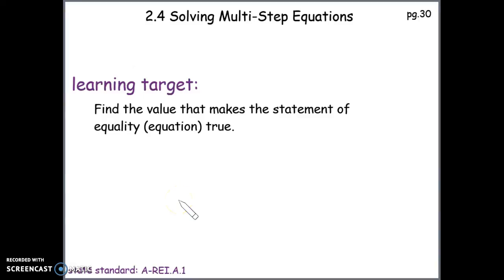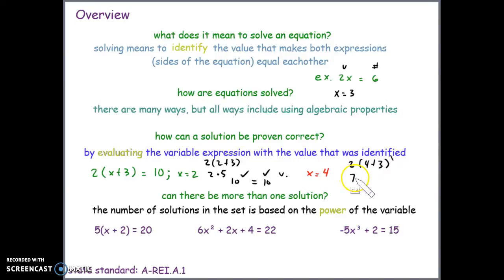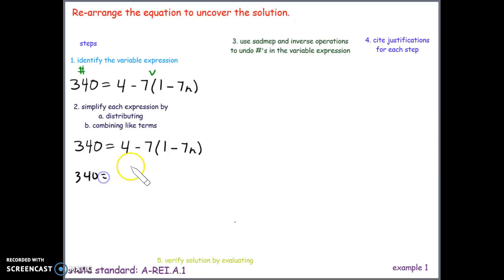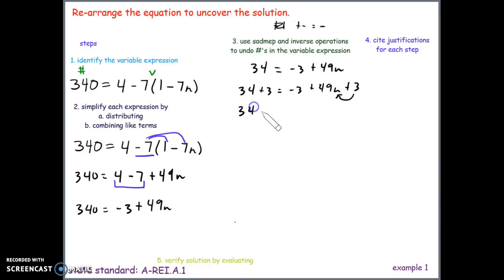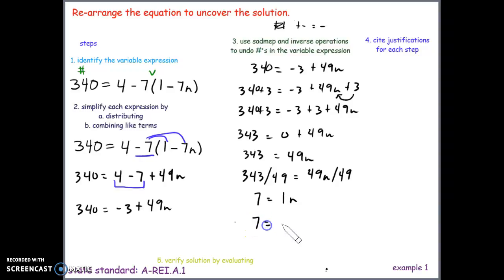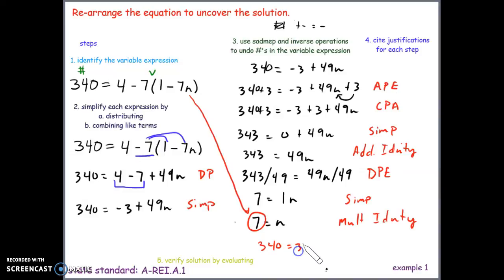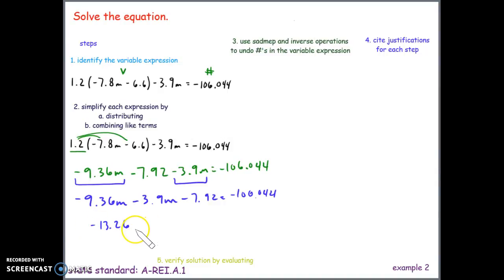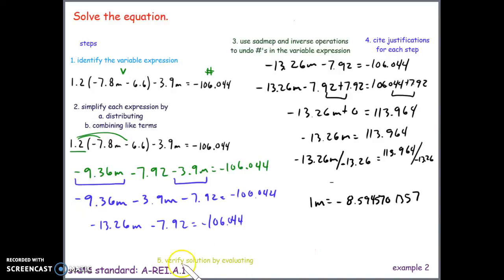How to Solve Multi-step Equations | Algebra